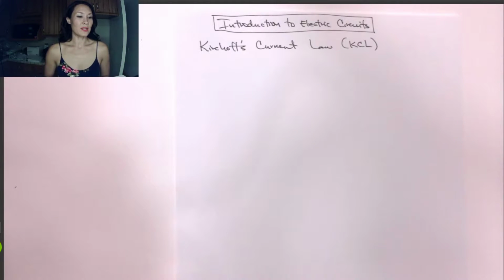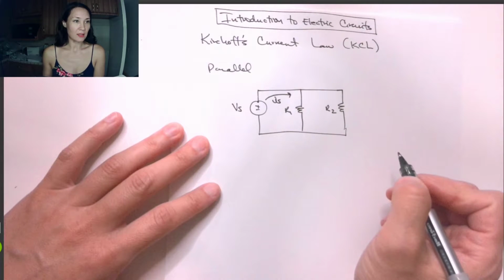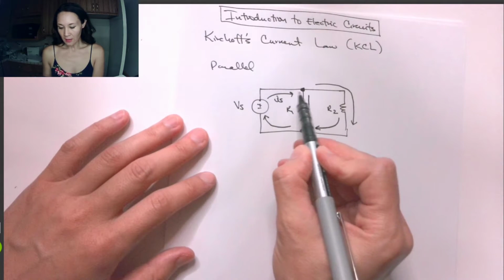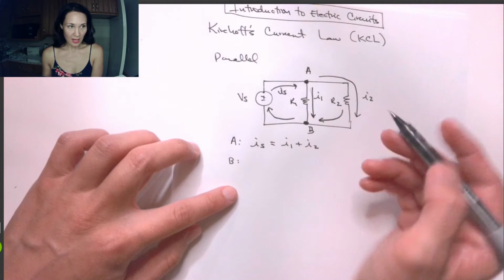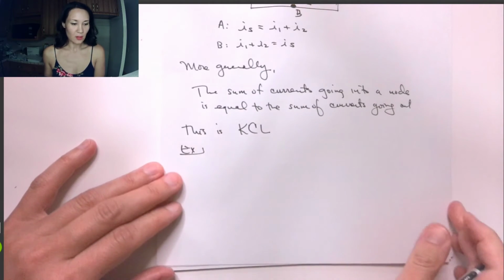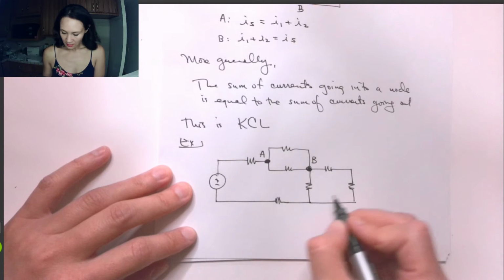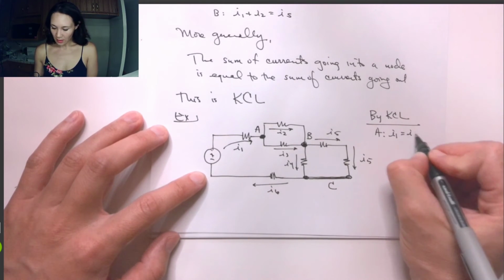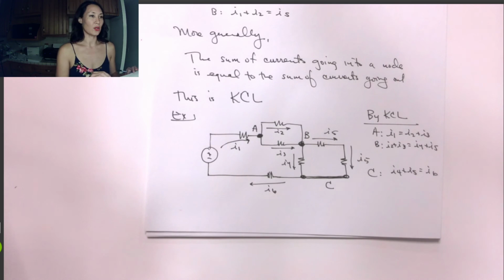Kirchoff's Current Law (KCL)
An explanation of Kirchoff's Current Law (KCL) from the Introduction to Electric Circuits course.